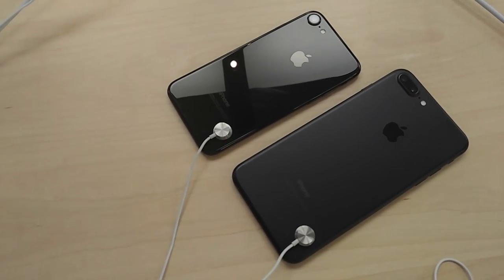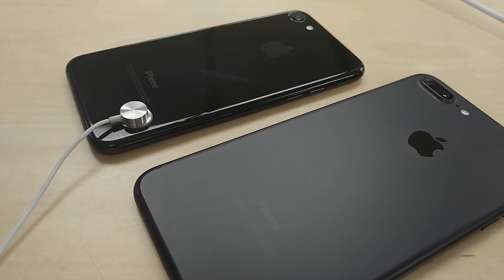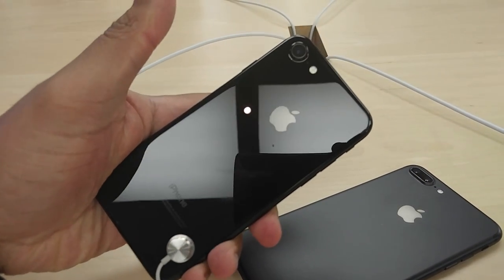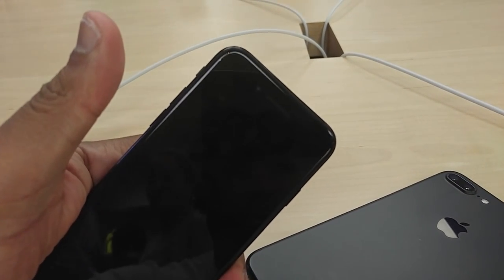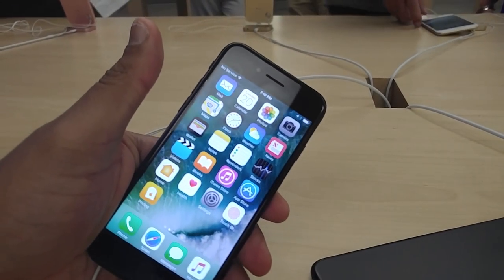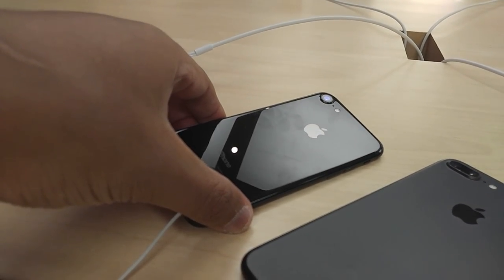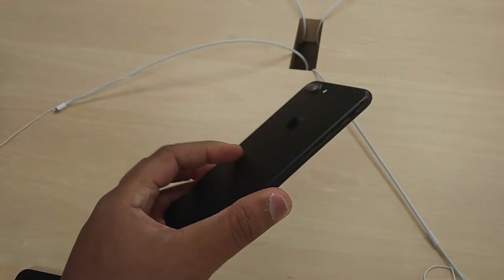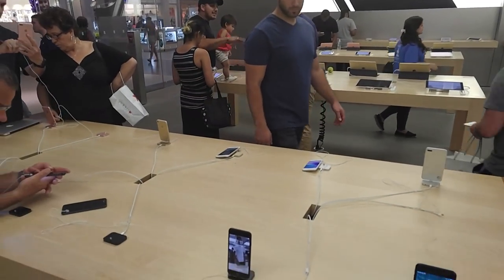iphone 7 & 7 Plus Matte black vs Jet black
iPhone is the most popular camera in the world. Now we’ve reengineered that beloved camera, adding optical image stabilization, an ƒ/1.8 aperture, and a six-element lens to make it even better for shooting photos and videos in low light. And with advanced new features like wide color capture, your photos and Live Photos will look even more vibrant.

Heart disease.
Cancer (malignant neoplasms)
Chronic lower respiratory disease.
Accidents (unintentional injuries)
Stroke (cerebrovascular diseases)
Alzheimer's disease.
Diabetes (diabetes mellitus)
Influenza and pneumonia.

1,306,034 males
1,290,959 females

Heart disease
Cancer
Accidents
Stroke
Alzheimer's disease
Diabetes
Influenza and pneumonia
Kidney disease
Suicide